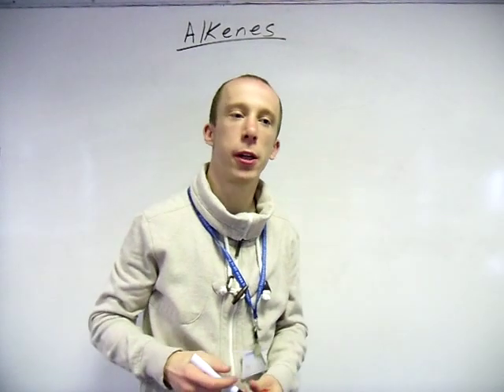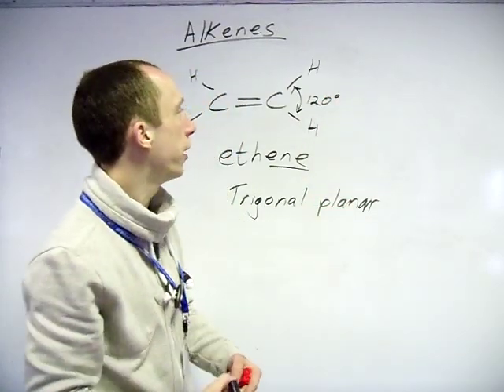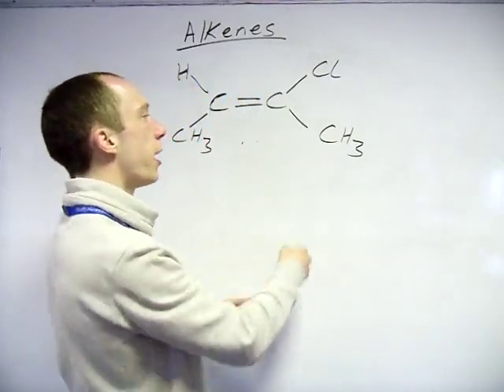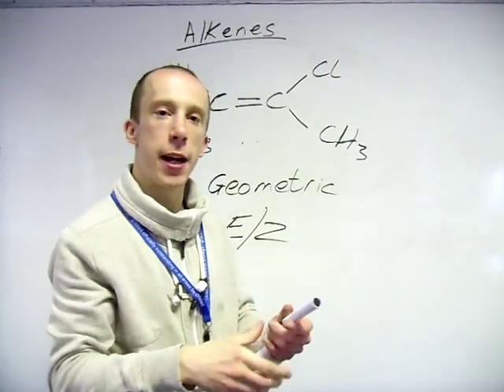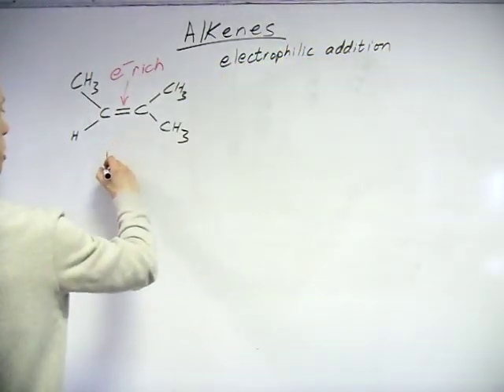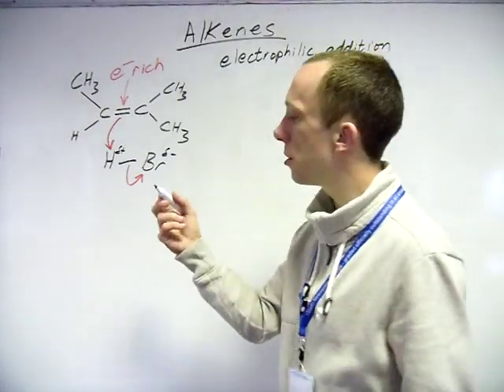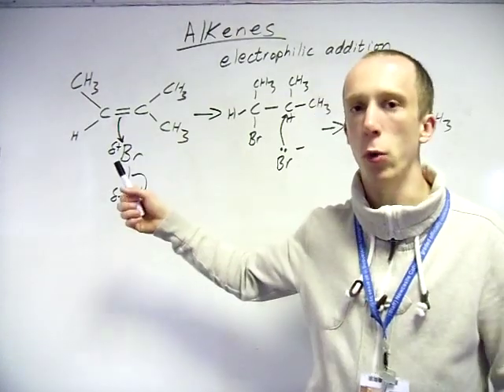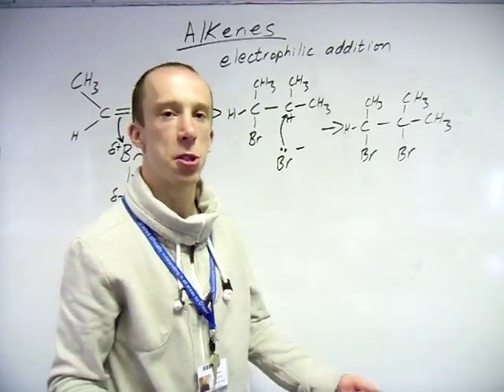3.3.4 - Alkene 1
Part 1 of 2 for the AQA AS syllabus on alkenes. Covers general naming, geometric isomerism and electrophilic addition.